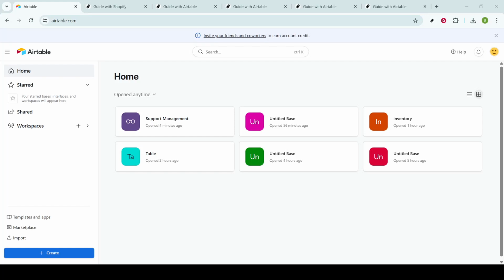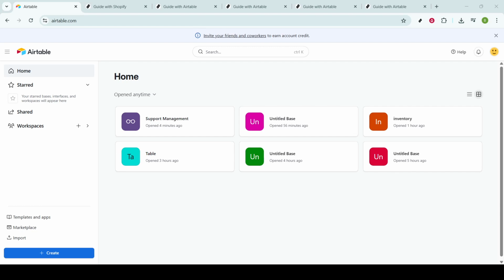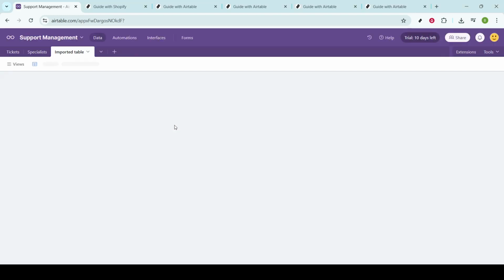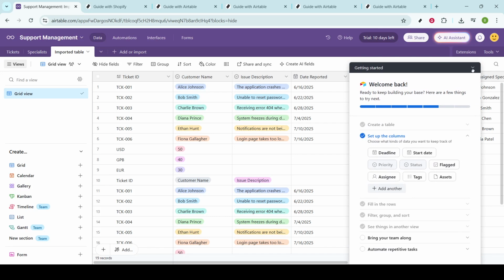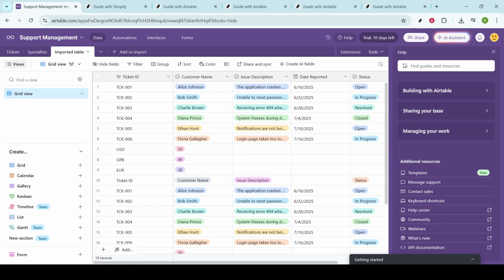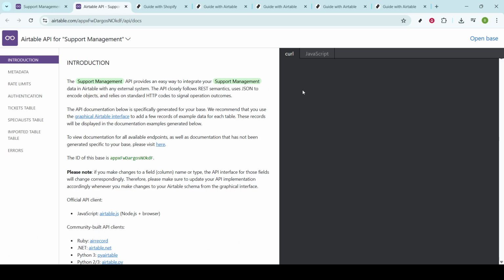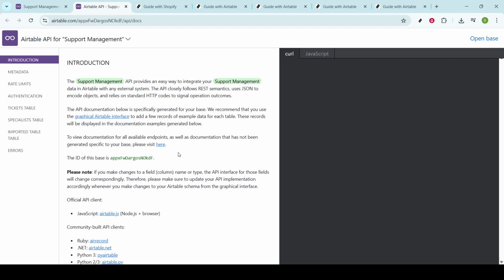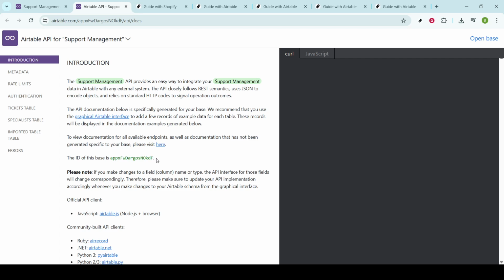How to Find Your Airtable Base ID [2026 Full Guide]